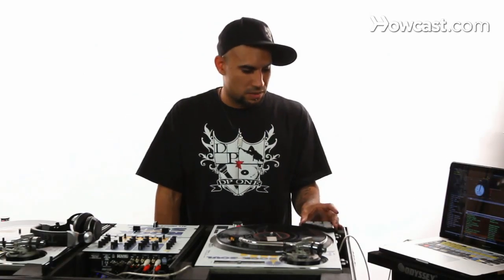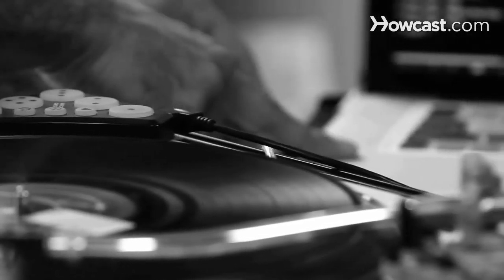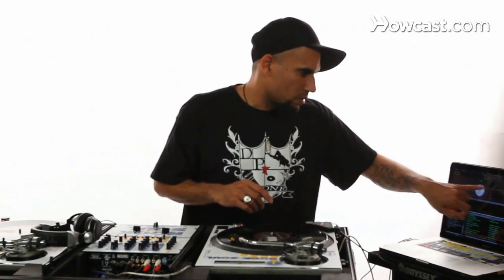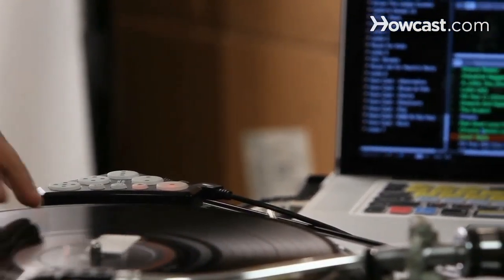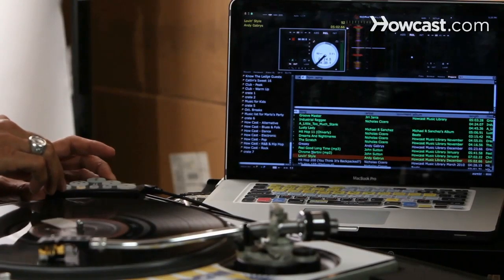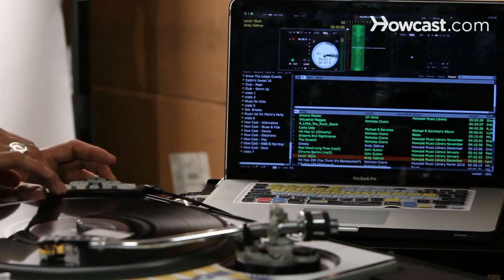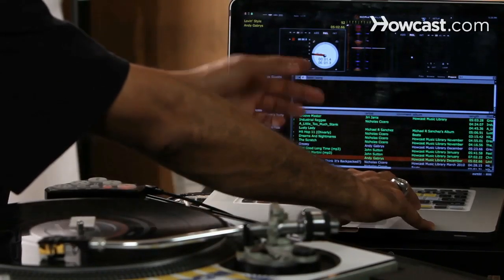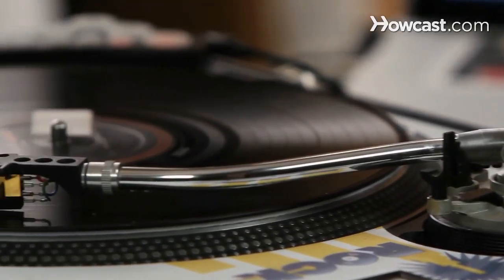How to Use a Midi or USB Controller | DJ Lessons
The MIDI controller that I'm using, That I... My choice, is made by Novation. It's called the Dicer. This is a controller, a MIDI controller, that I use with Serato. This allows me to use, or to access, my cue points, to create cue points, to create loops, and also, pretty much, I can make it do whatever I want it to do. So that was really cool about MIDI devices. You can customize the buttons to do whatever it is that you - to control whatever functions you want them to control. For those that know what Dicers are, and are still trying to figure out how to use the Dicers, it's USB-powered. Plug the left controller into the computer. Then you'll just connect... This is an 1/8 cable, and, I think, from one controller to the other, so this controller on the right gets powered by this cable. OK. And I have a song already loaded up on the left deck here, and you look at the screen: I'm going to hit the first pad. You notice a cue point was set that easy. To play the song, I can go into the next bank and I can do, like, these stutter rolls, or, like, these short little loops, where I can just mess around with the timing of the song, so I'll just play that. So... Create a loop. Exit out of the loop, go back to the top of the song. So, pretty much, you can do anything with a MIDI controller. If you have a MIDI device, you can just, if your program allows you to do so, multiple programs will, especially DJ programs such as this one. So, this MIDI controller that I'm using, which is known as the Dicer, it's amazing, because I just love the fact that it's so customizable. I can pretty much get it to control various functions in Serato. And that goes the same for any MIDI controller that you choose to use with Traktor, Serato, or any of the DJ software that you... Or Ableton Live, whatever it is that you're using, there's a lot of MIDI controllers that you can assign to do whatever it is that you want them to do.He could have said, "This is an 1/8 cable", or "This is an eight-inch cable". On the previous video about training dogs to fetch and retrieve, I wrote [xx] for an inaudible part which (presumably) was the dog's name.